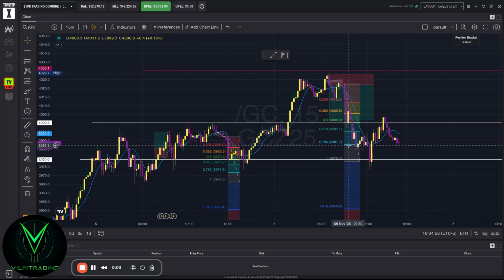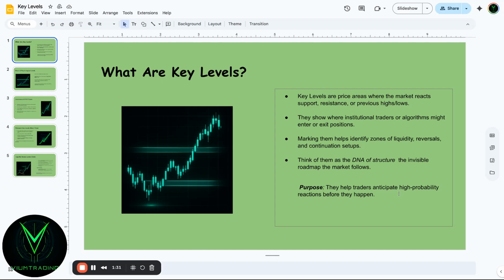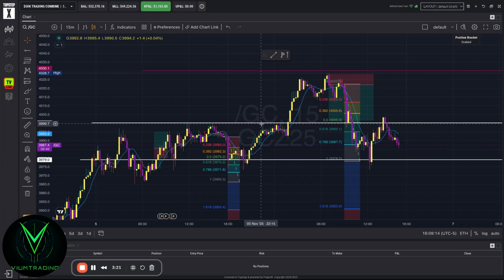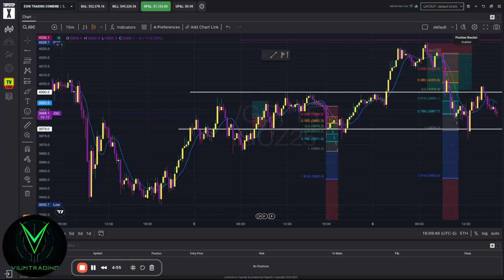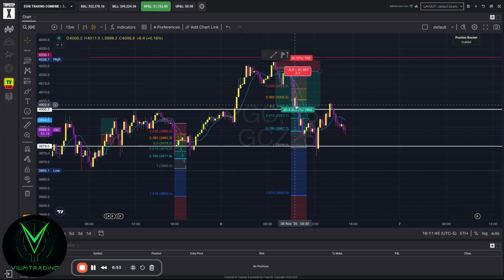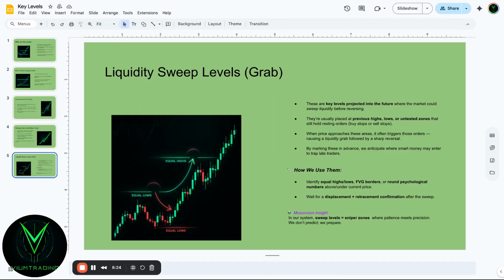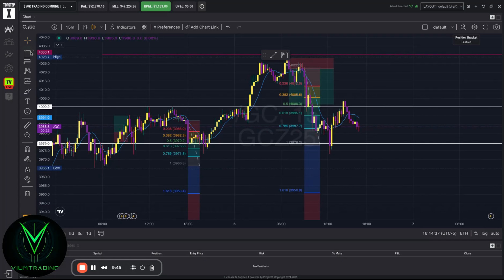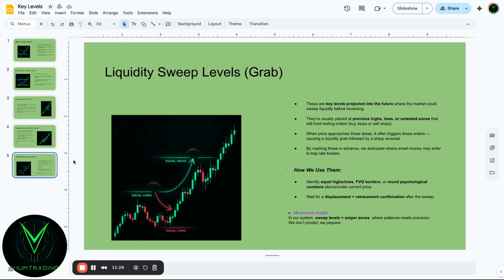How to mark Key Levels in Gold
In this video, we break down one of the most important concepts in trading how to mark key levels. You’ll learn how professional traders identify areas of support, resistance, liquidity zones, and premium/discount levels to anticipate market reactions before they happen.

Marking your key levels before taking any trade helps you stay emotionally disciplined, even when the market moves into profit or drawdown. It allows you to understand the DNA of the market, trade with confidence, and keep your emotions under control.

👽 What you’ll learn:

-How to spot valid highs and lows
-The difference between psychological and technical levels
-How to use Fibonacci retracement zones (0.5) and Fair Value Gaps (FVG)
-Identifying rejection and consolidation zones
-When to trust a level and when to ignore it
-How to integrate key levels into your trading strategy